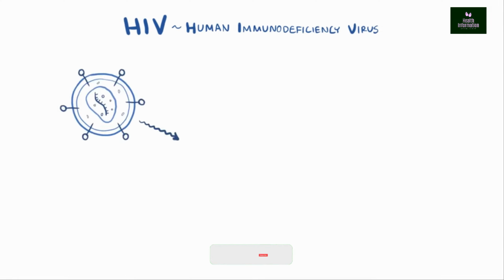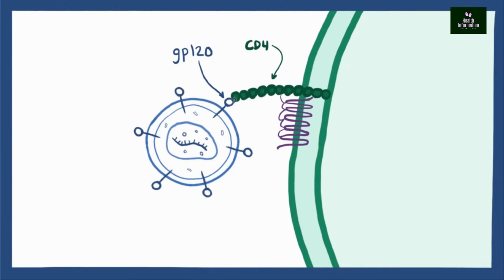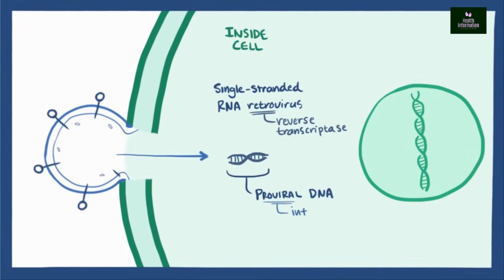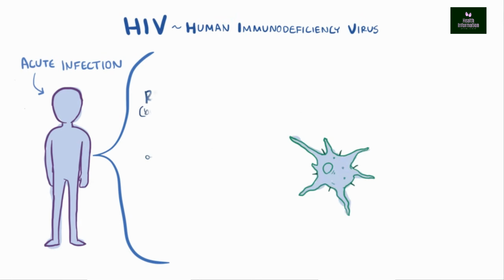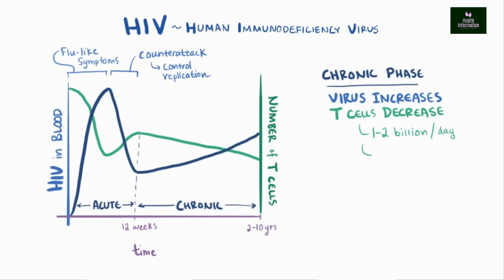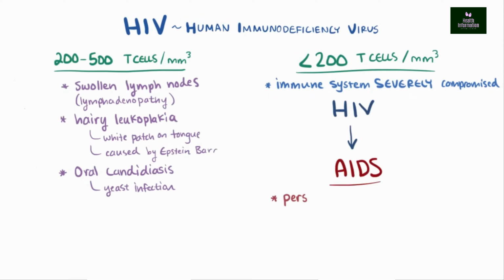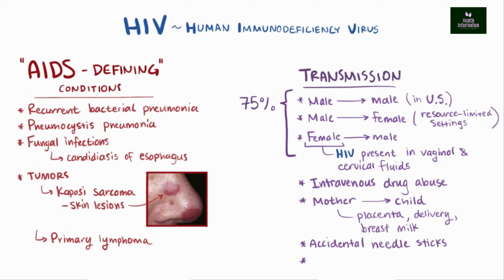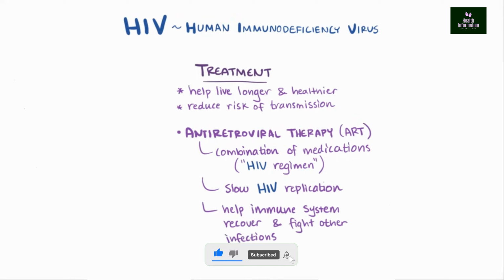The AIDS Crisis Was Worse Than You Remember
HIV (Human Immunodeficiency Virus) is a virus that attacks the body’s immune system, specifically targeting CD4 cells (T cells), which help the body fight infections. If untreated, HIV can lead to AIDS (Acquired Immunodeficiency Syndrome), the final and most severe stage of HIV infection. At this point, the immune system is severely compromised, making the body more vulnerable to infections and certain cancers.

HIV is transmitted through contact with certain bodily fluids, including blood, semen, vaginal fluids, and breast milk. It cannot be spread through casual contact, such as hugging or sharing utensils. Early detection through testing and consistent treatment with antiretroviral therapy (ART) can manage HIV effectively, allowing individuals to live healthy lives without progressing to AIDS.

In this video:
1. HIV and AIDS information
2. Pathogenesis
3. HIV Co-receptor
4. HIV Structure
5. HIV Strains

aids and hiv infection
what is hiv and aids
what causes hiv and aids
how to treat hiv and aids
importance of screening and diagnosis for hiv
pitirosporum folliculutlis and pityriasis versicolor
aids and cancer
cutaneous t- and b-cell lymphomas
animation
types and stages of hiv
sign and symptoms of hiv
structure and genome of hiv
hiv myths and facts in hindisymptoms of hiv in men and women